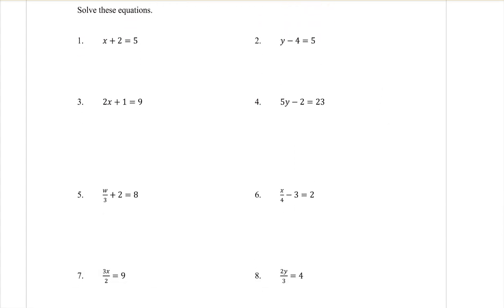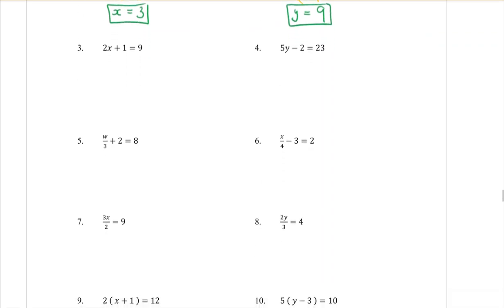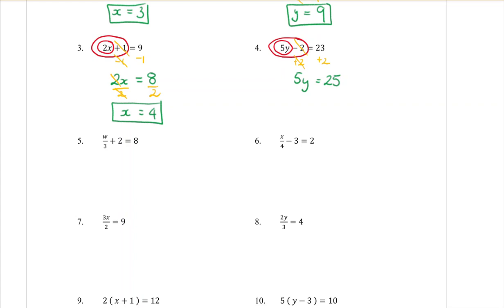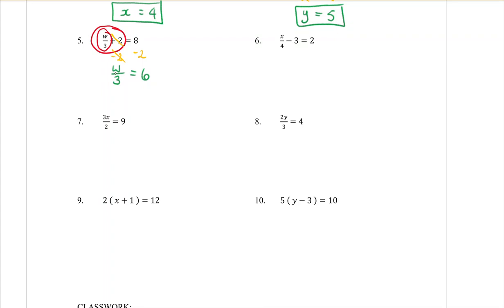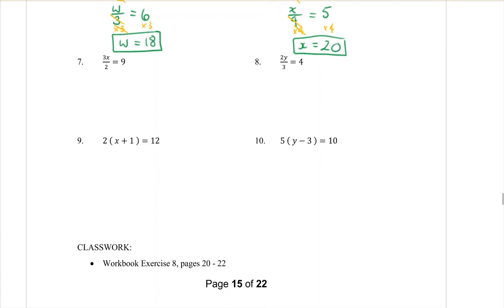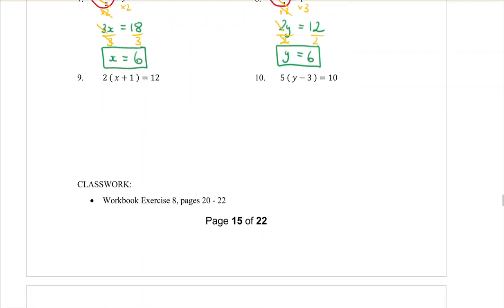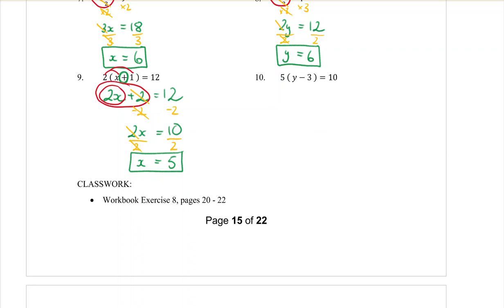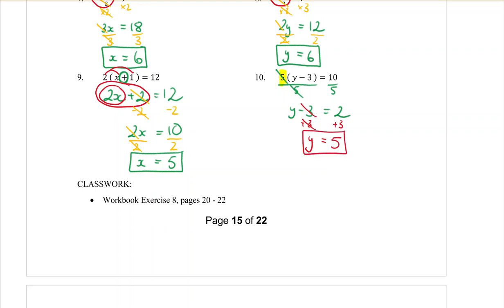Year 7 Equations 8 - Mixed one and two step equations